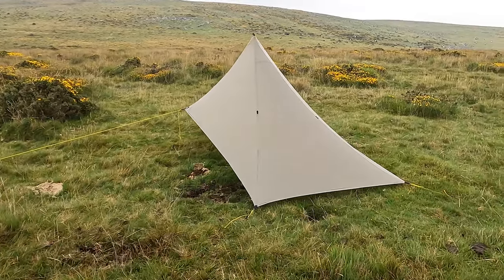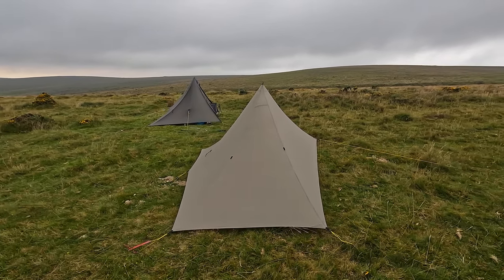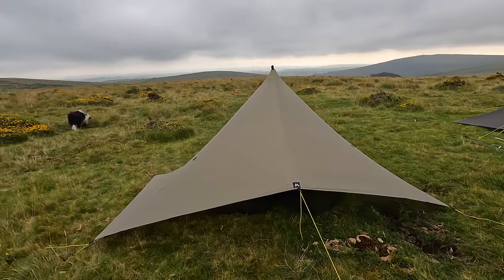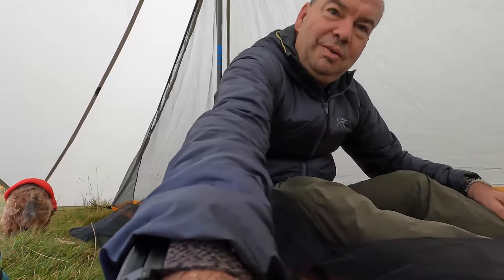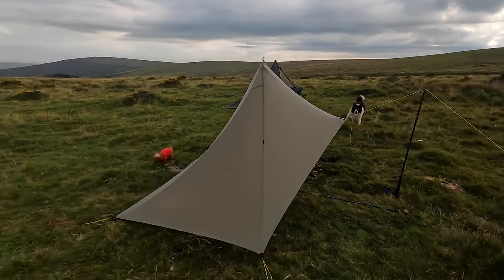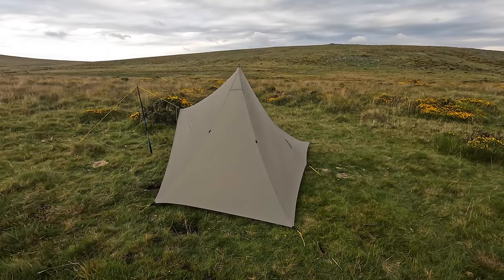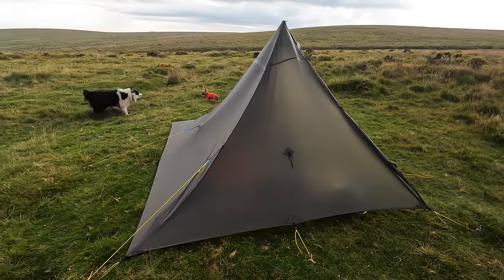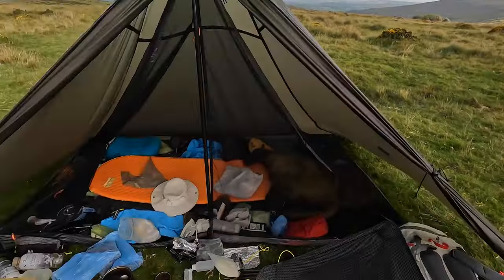MLD SILPOLY Cricket first look pitching 140 - 145cm high | Mountain Laurel Designs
MLD Mountain Laurel designs Silpoly Cricket first look pitching 140-145cm high.  Here we look at various pitches and of the Cricket and the innernet setup.  The Cricket pitches and camps included within links in video are the first edition of the cricket.

my brand new photography channel

If you buy from these links I will receive 2-5% commission with no cost to you! Clicking then finding your own items within 24 hours also helps but a much smaller commission.  Every click helps!  Thank you for purchasing something via one of my links

NEW power pack 26.5mah 330g

Tony's Shop….

Sunblesa torch

Cooking Pot

Sleeping Mat

Sleeping Bag

Stove cheap

Pocket Rocket

Fly Swatter

Arcteryx USA

G Shock